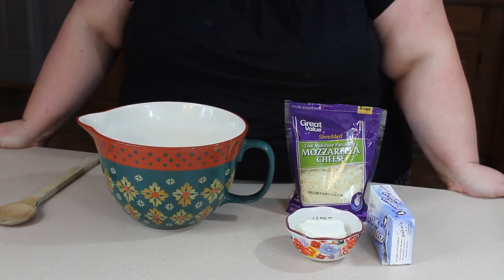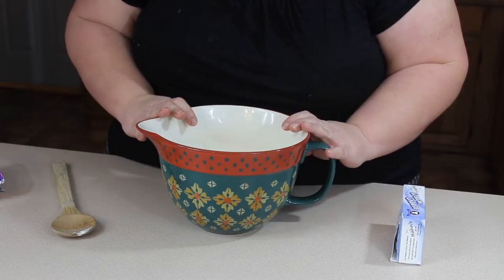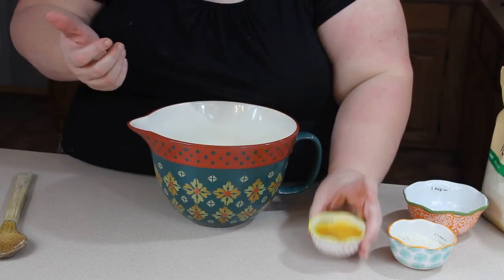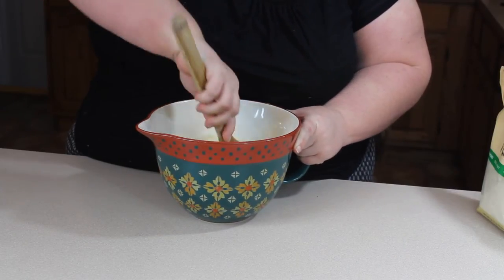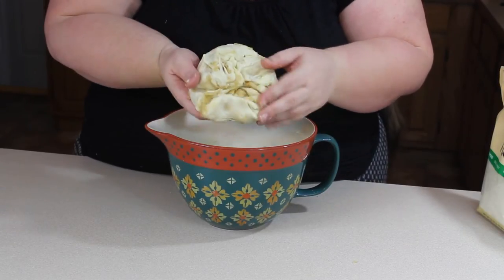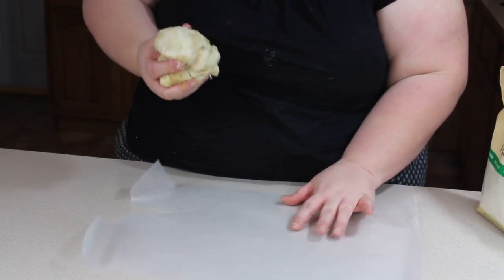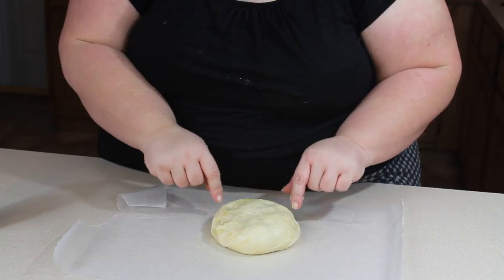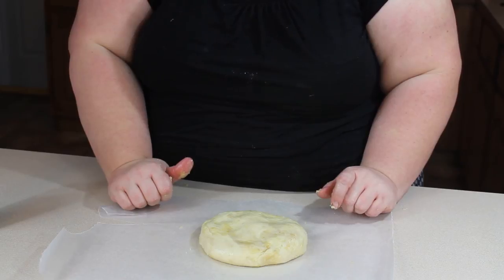How to Make a Low Carb/THM Cheese Dough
On my journey to loose weight on of my favorite low carb and THM finds is the cheese dough that originated from the Fat Head website. It can be used for savory and sweet recipe. This is a video on how I make that dough.
My Recipe:
8 oz. shredded monzzarella
2 oz cream cheese
3/4 cup of almond flour
2-3 tablespoon of oat fiber (not oat flour)
1 large beaten egg